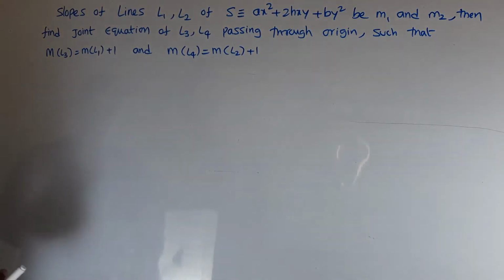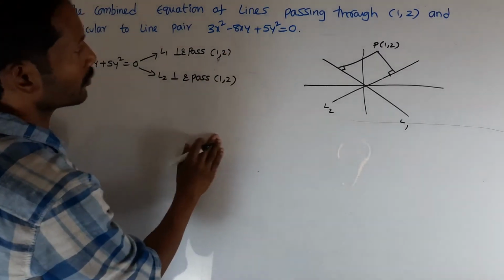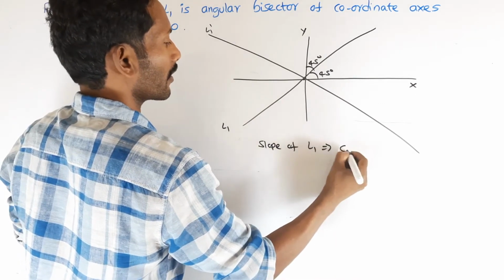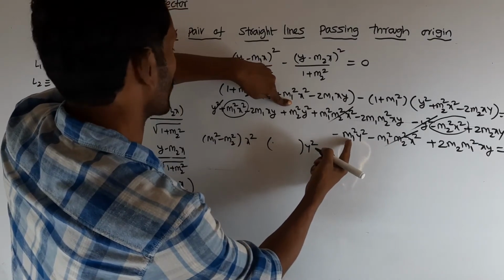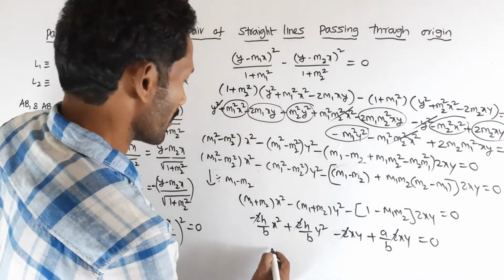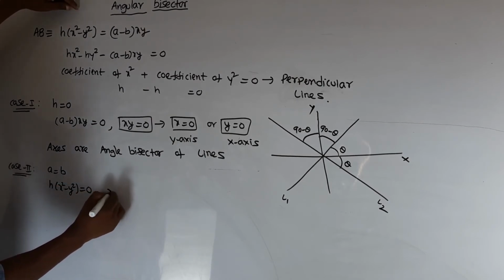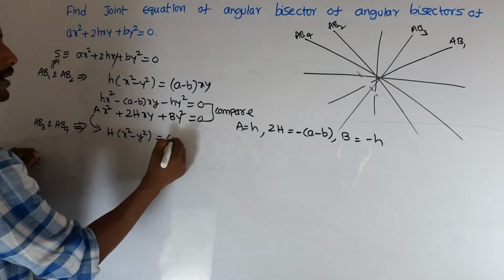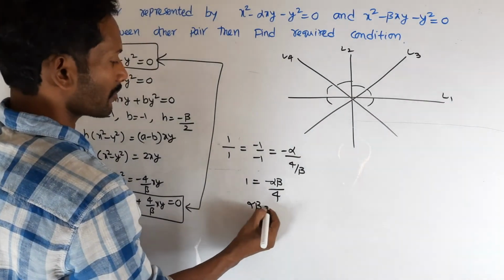STRAIGHT LINES PART 12 JEE TELUGU#MAIN#ADVANCED#NAGESH SIR